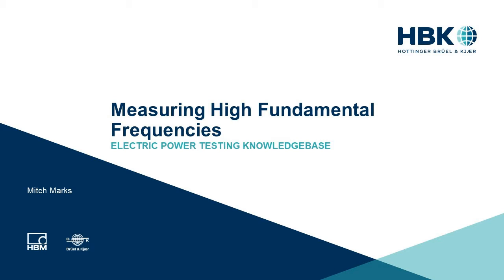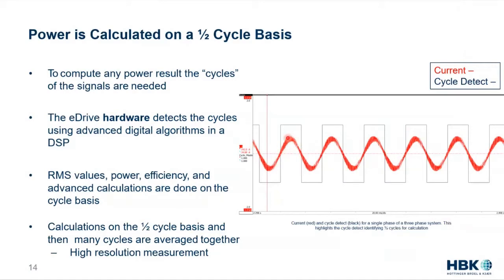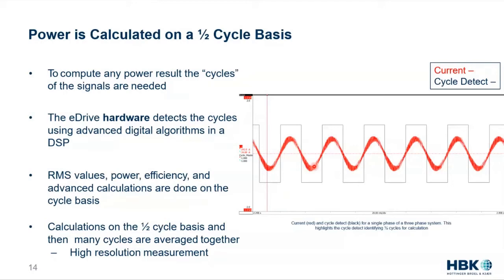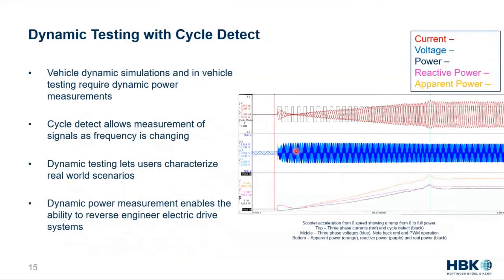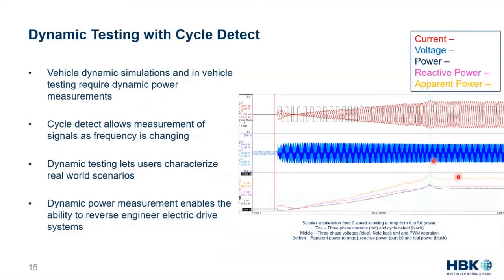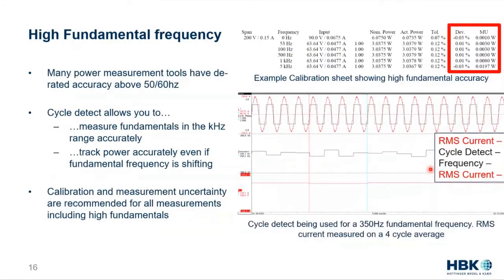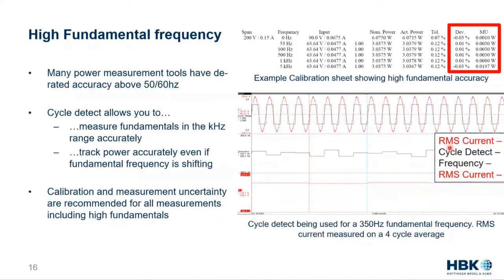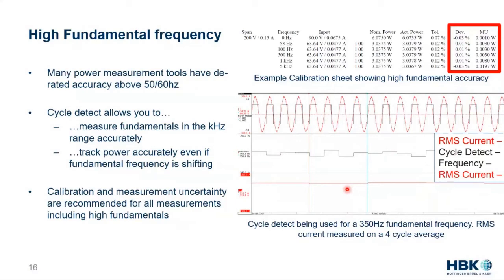Measuring Electric Power at high Fundamental Frequencies for Electric Motors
Motor rotational speed is directly proportionate to its fundamental frequency. As speeds change, the frequency changes. New motor and inverter technologies are pushing fundamental frequencies as high as 2-5kHz. Many electrical power measurement tools struggle with frequencies higher than the gird 60Hz. This video will describe cycle detection methods for accurately measuring electric power at a high fundamental frequency.